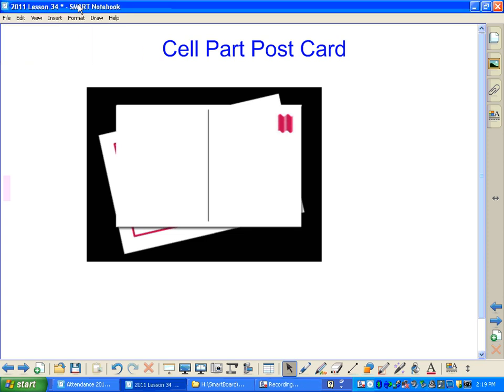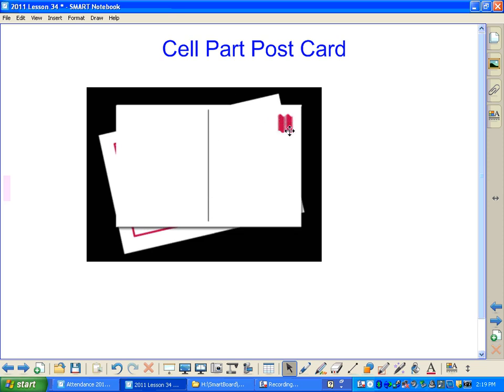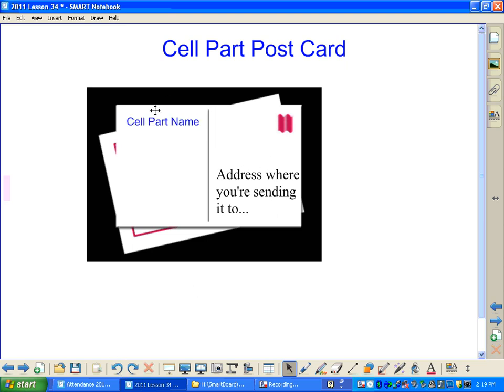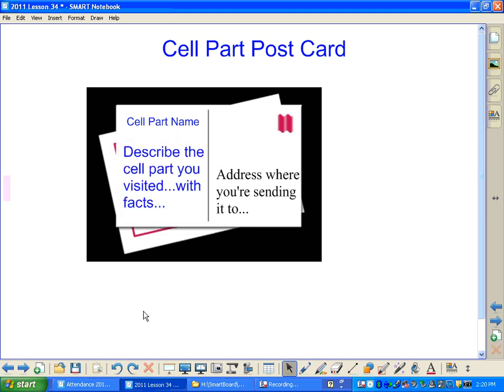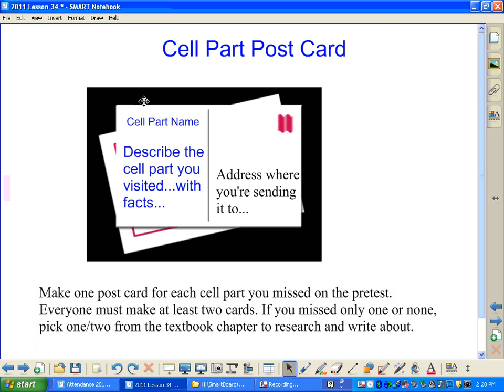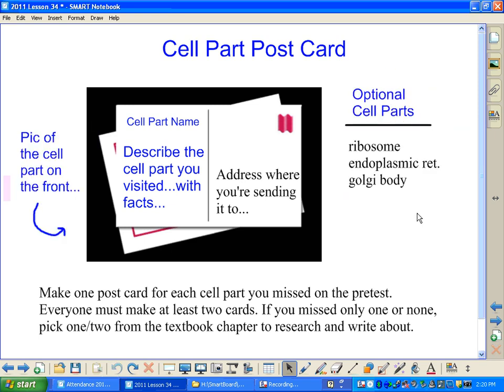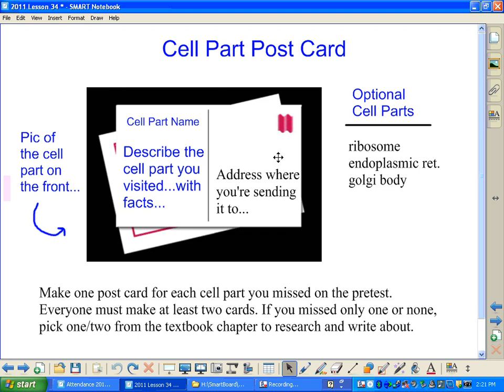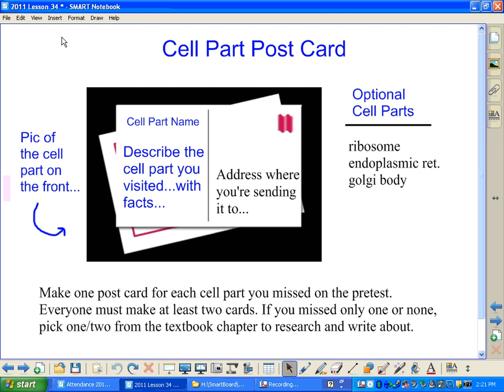Mr Phillips - Spry Science 7 - How to Make a Cell Part Post Card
Describes how to complete the science homework due 12/6 & 12/7